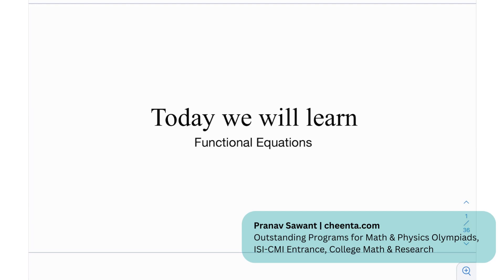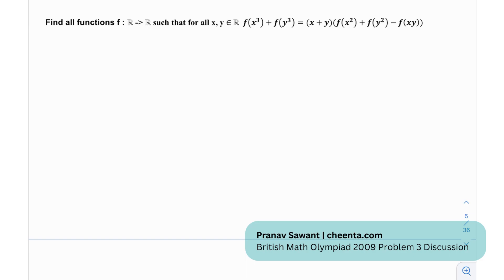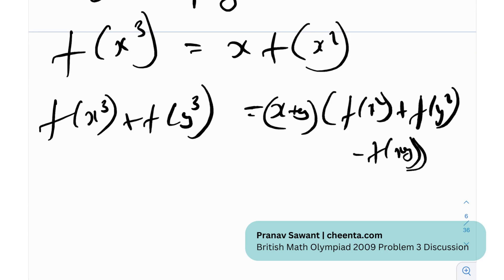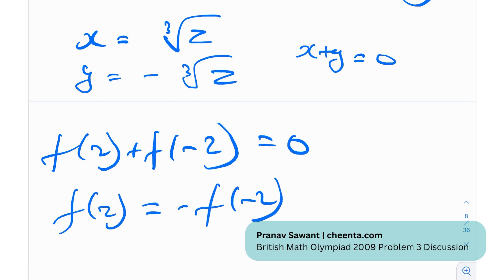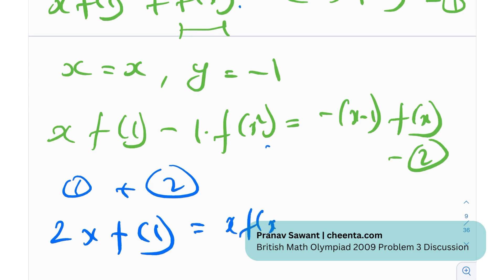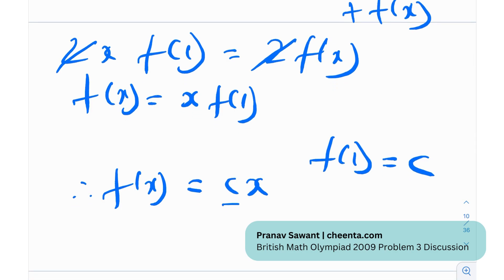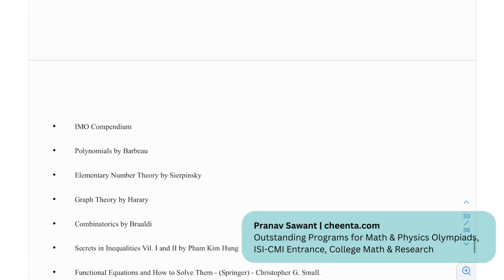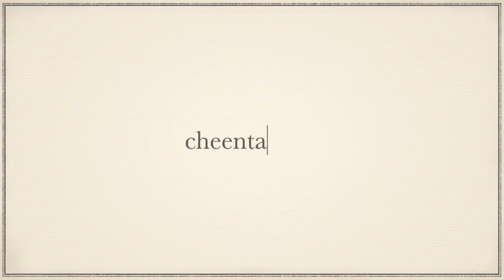Solving Functional Equations using Substitution Strategy | British Math Olympiad 2009 Problem 3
In this video, we are going to learn to solve Functional Equations using Substitution Strategy through a problem from the British Mathematics Olympiad 2009.

Keep learning!